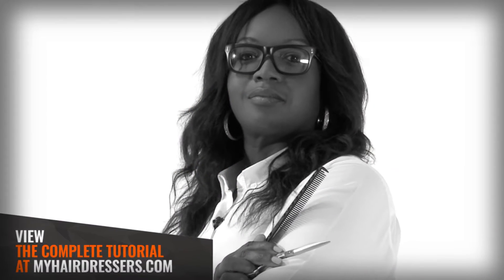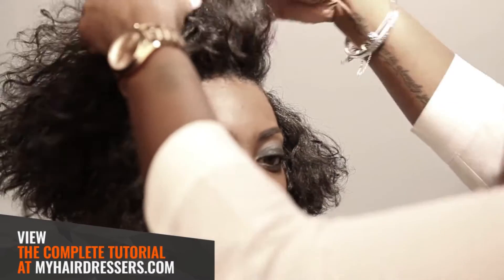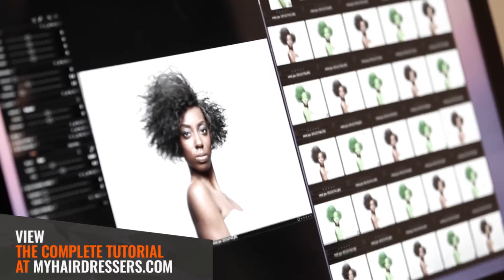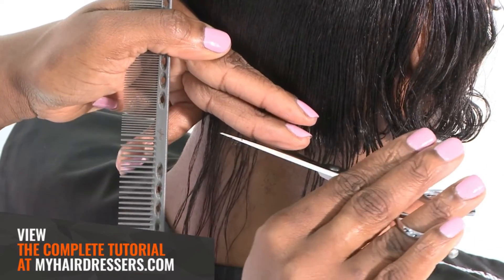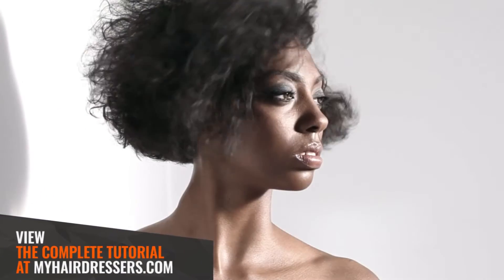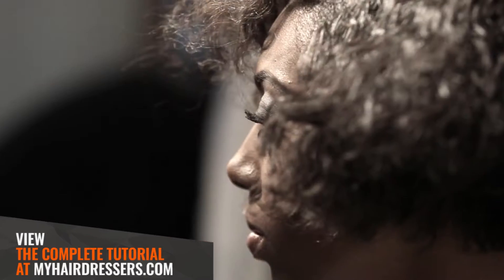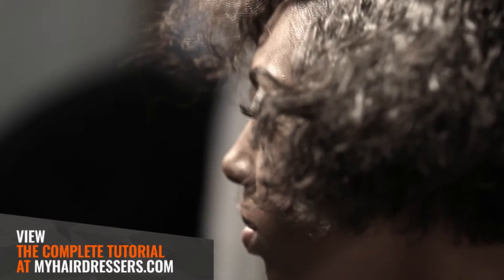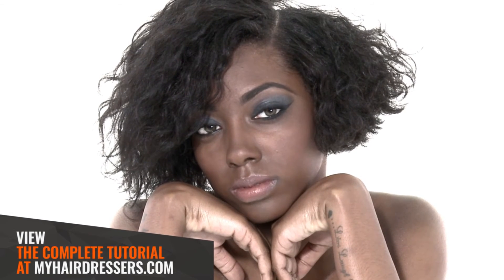ONE-LENGTH HORIZONTAL WITH DISCONNECTION HAIR TUTORIAL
Michelle Thompson demonstrates a one-length horizontal haircut with disconnection on chemically rearranged type 4 hair. The tutorial covers pointers on correct tension, sectioning, over-direction and disconnection.

The final result is a perfect cut to release exquisite and manageable curls; a liberating make over juxtaposing an angular stacked form to flatter and frame the oval of the face.

Contributor: Michelle Thompson
Model: Sade
Make-Up Artist: Melissa Bourne
Photographer: Andrew Gilbert